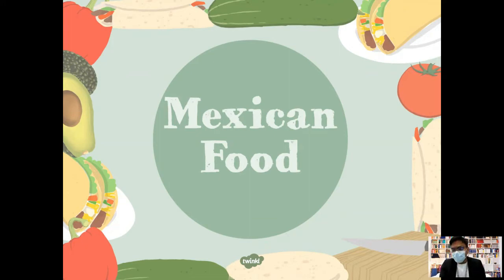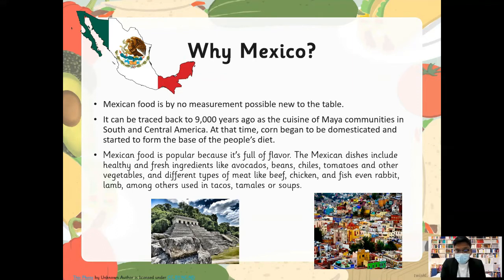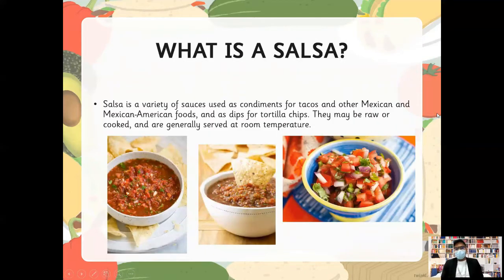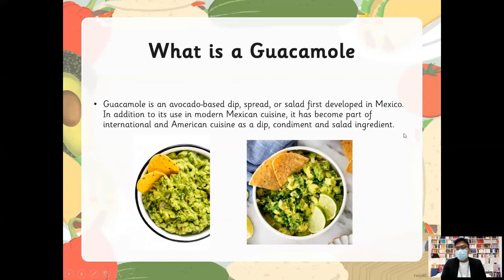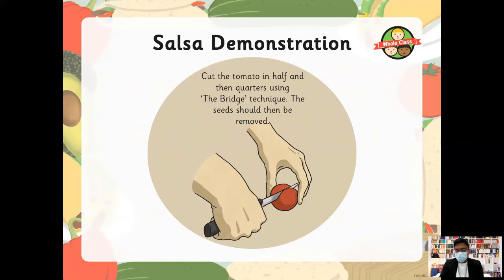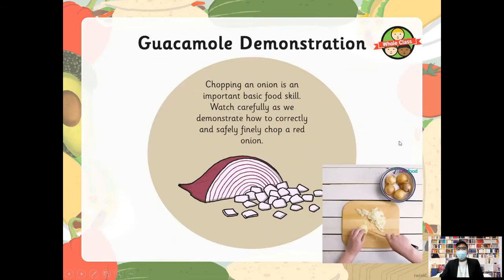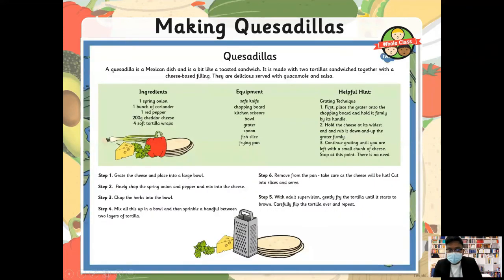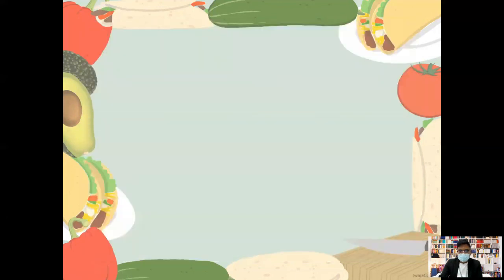Deps Design and Technology Online Class 101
Global Food Group:
Mexican Foods